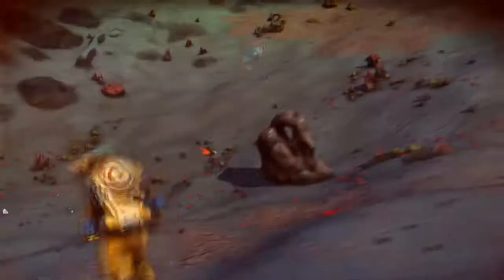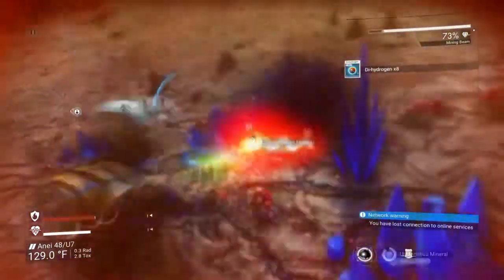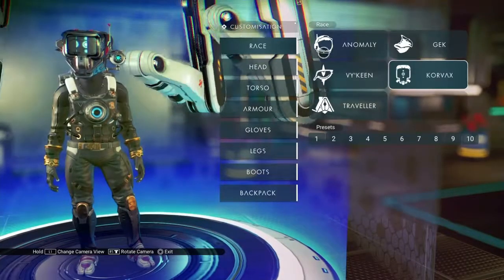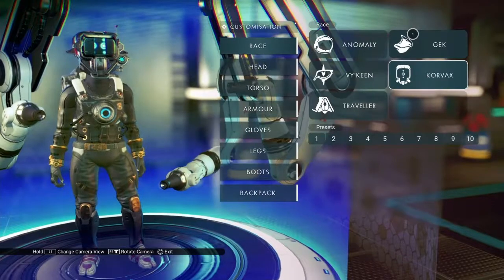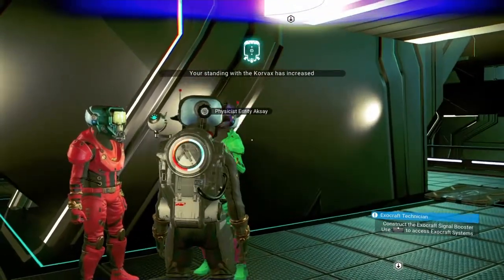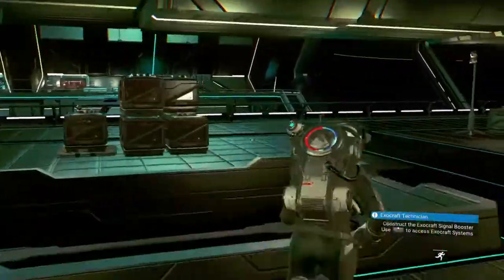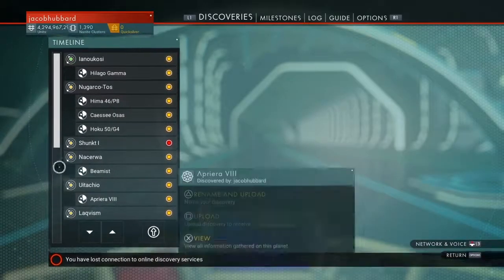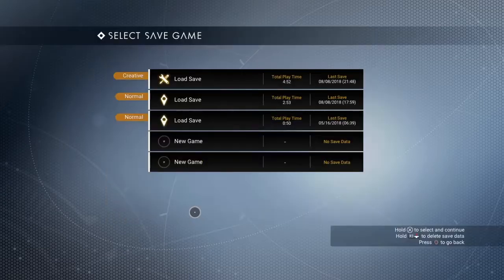NO MAN'S SKY BASICS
TODAY I TEACH YOU HOW TO GET STARTED IN NO MAN'S SKY